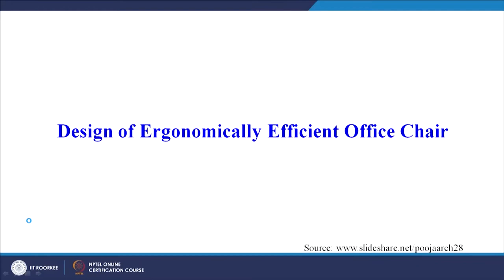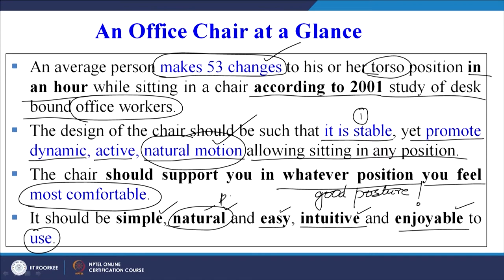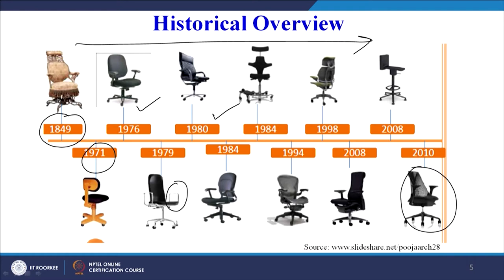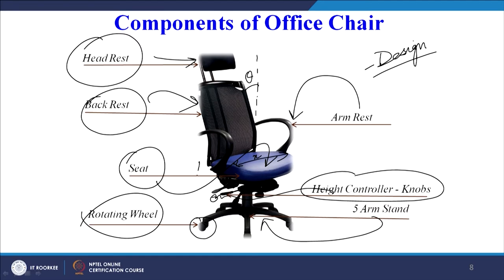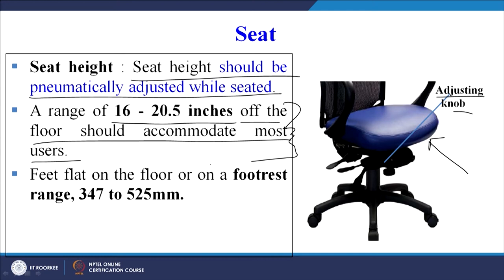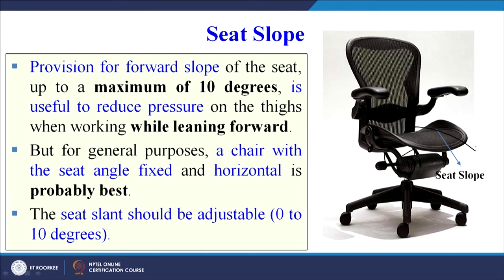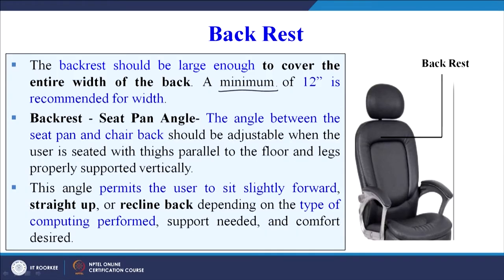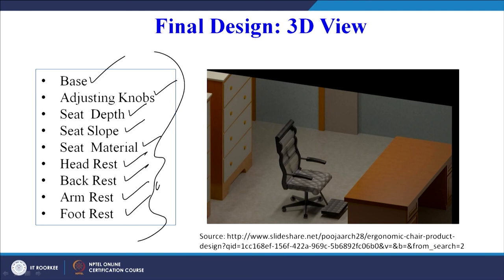mod12lec56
Case Study: Office Chair